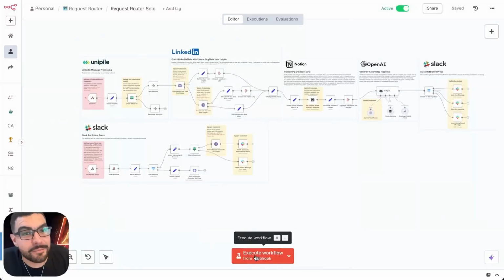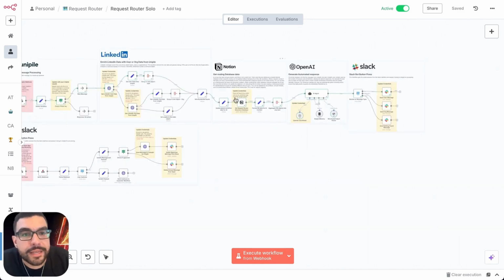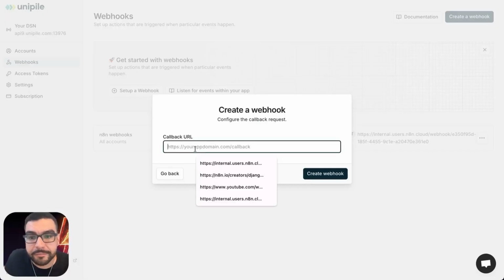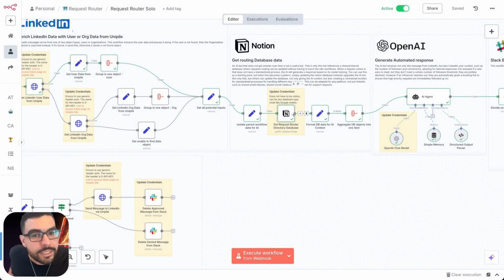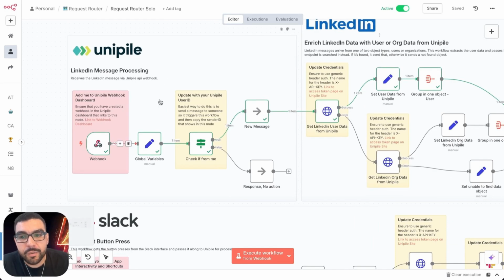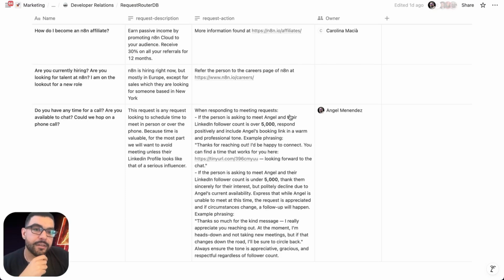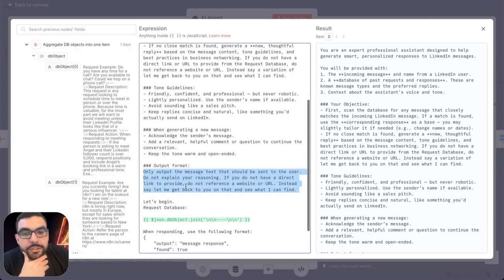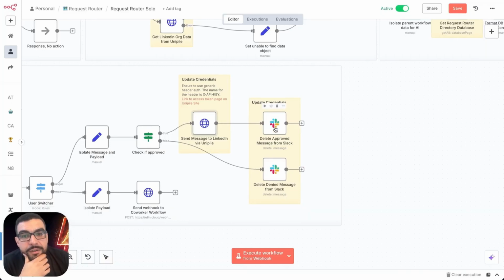🚀LinkedIn Message Automation in n8n | Auto DM, Connect & Hyper-Personalized Outreach (No Code)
🚀 LinkedIn Message Automation in n8n (2026) | Auto DM, Connect & Hyper-Personalized Outreach [No Code Tutorial]

Learn how to automate LinkedIn messaging, connection requests, and personalized outreach using n8n — without writing a single line of code! In this hands-on guide, you’ll discover how to use AI agents & LinkedIn automation flows to boost your networking, generate leads, and close more deals directly on LinkedIn.

✅ In This Tutorial, You’ll Learn:
• How to automate LinkedIn DMs with n8n
• Auto-send connection requests with a custom message
• Set up hyper-personalized outreach flows using AI
• Use LinkedIn AI agents inside n8n
• Trigger auto-replies and follow-ups
• Smart lead nurturing on autopilot
• Set up LinkedIn automation workflows with zero coding

💡 Perfect For:
• Freelancers, consultants & coaches
• Sales reps & agency owners
• LinkedIn outreach experts
• Anyone looking to automate LinkedIn messages and connections at scale

🧰 Tools & Features Used:
• n8n.io (automation platform)
• LinkedIn automation tools via API/scrapers
• AI personalization via OpenAI/ChatGPT
• Auto-DM, tagging & lead follow-up
• No code LinkedIn workflow builder